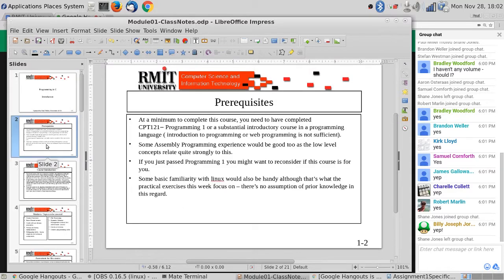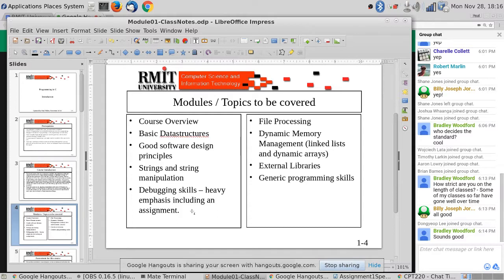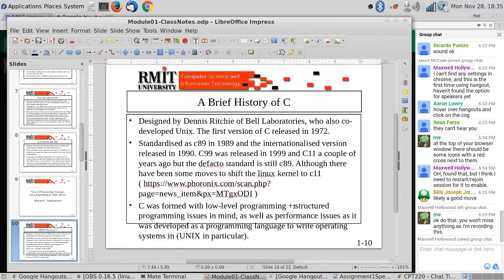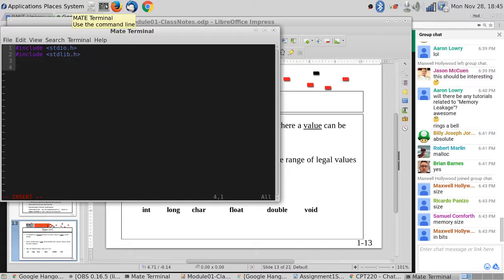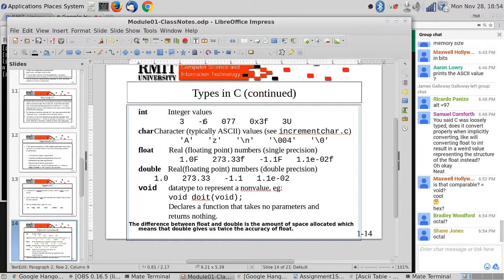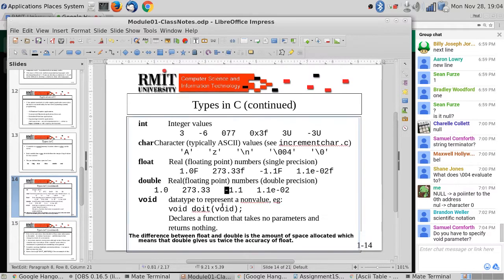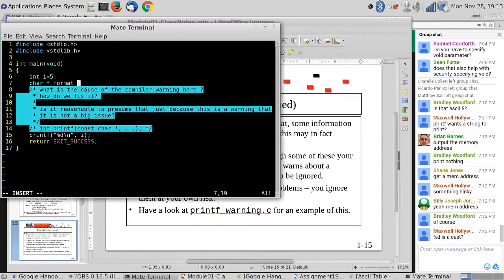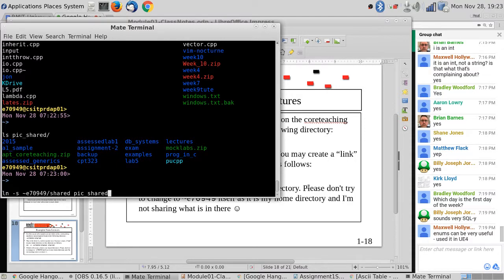CPT220 SP2 2017 Week 1 Lecture Chat Recording